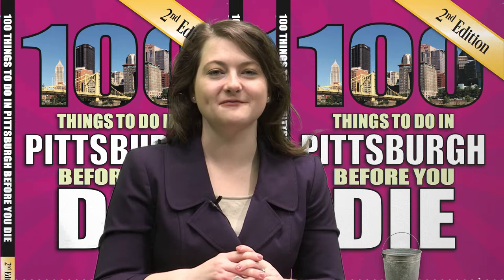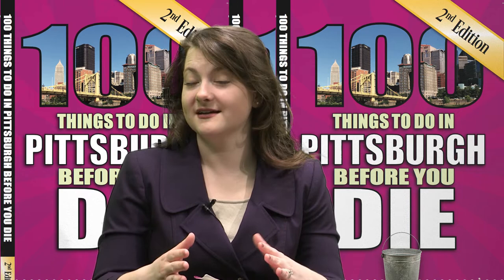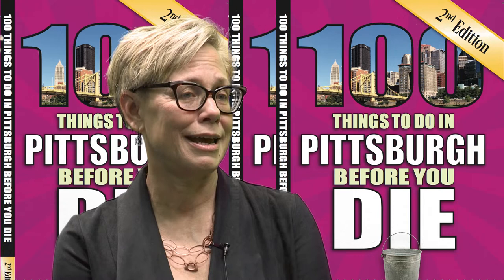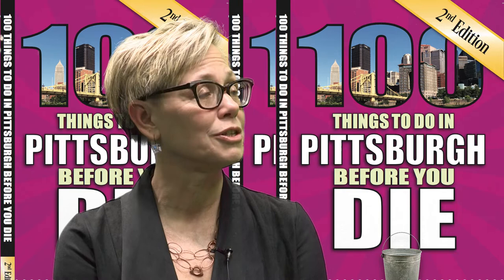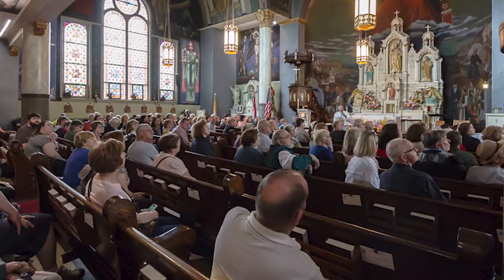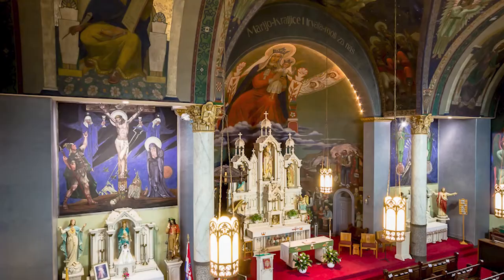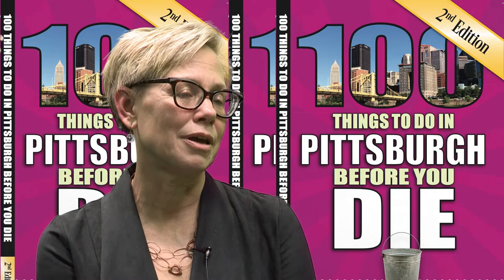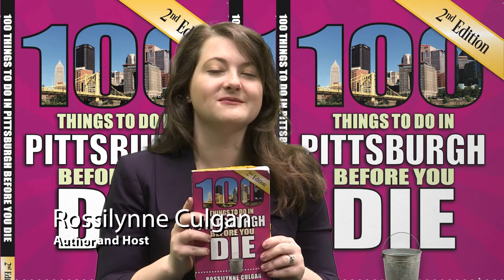100 Things Pittsburgh EP 9 Maxo Vanka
Learn about the Max Vanka Murals in Millvale.